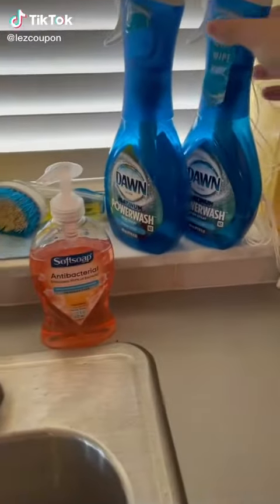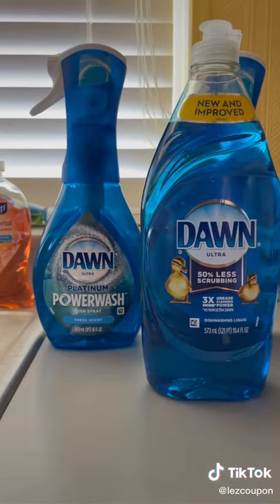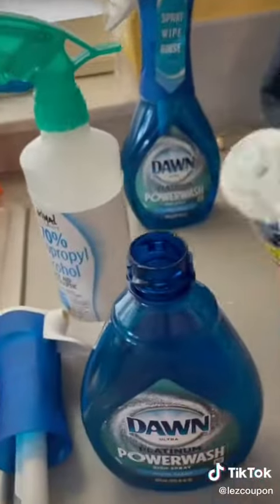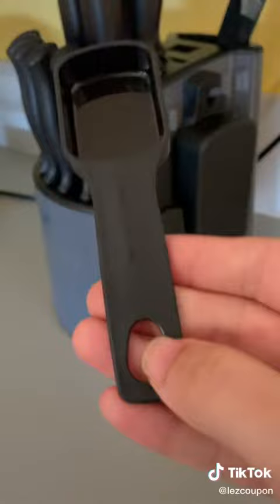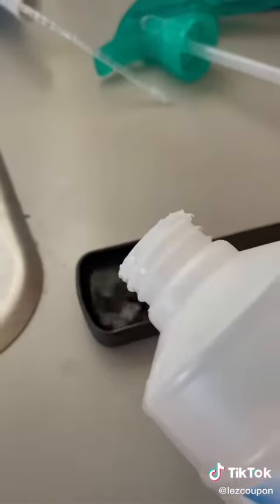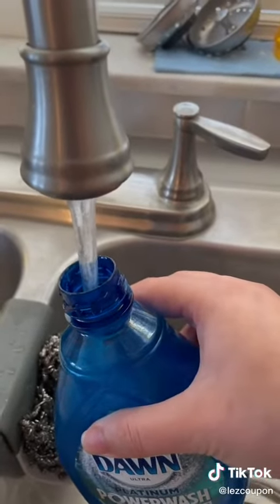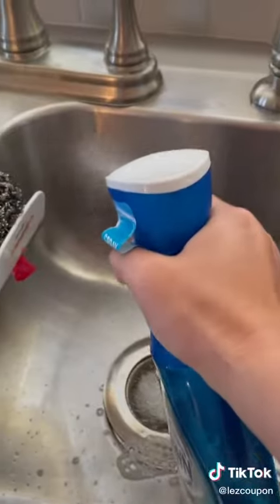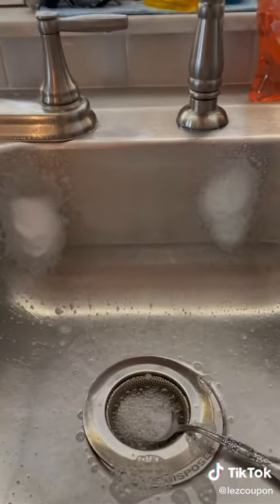OOOOO Credit lezcoupon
⚠️Follow The Hardworking Creator On TikTok Now!